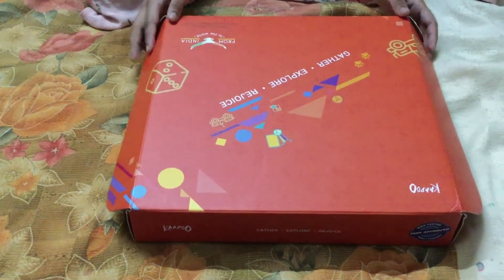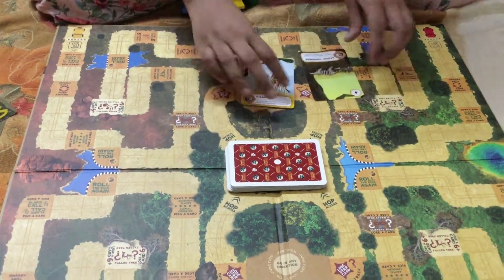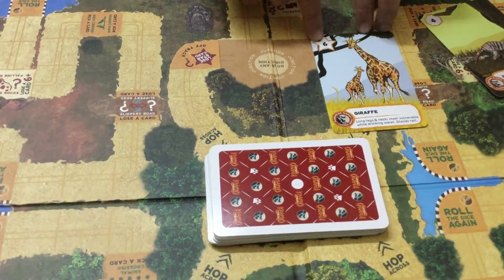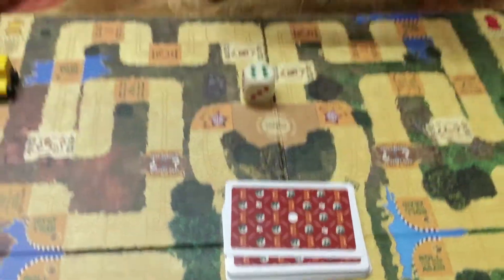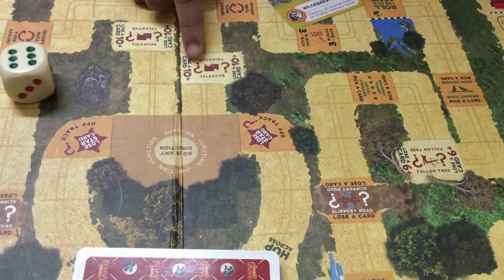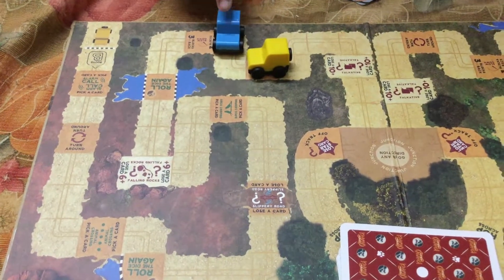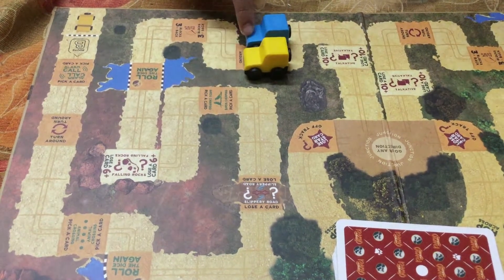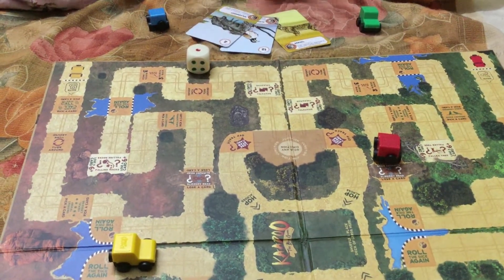Kaadoo Game Instructions - African Savannah